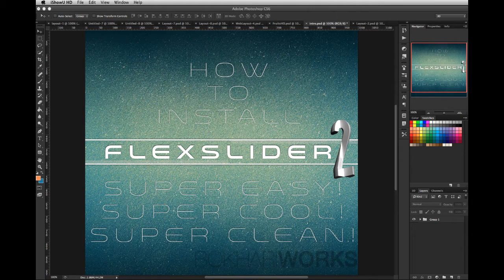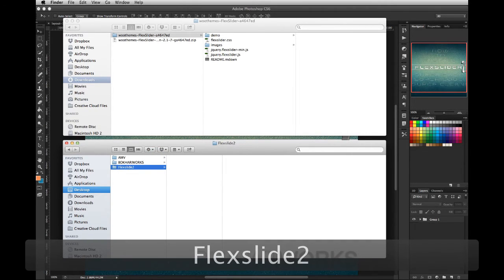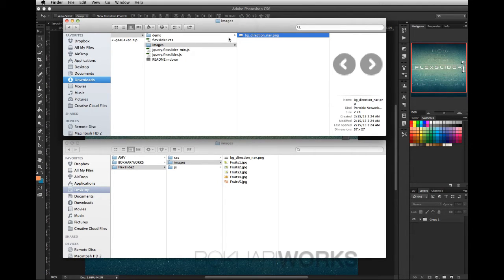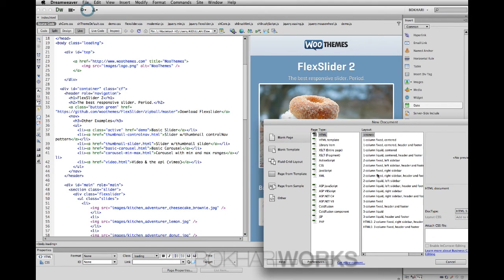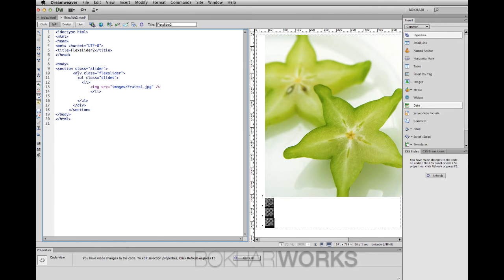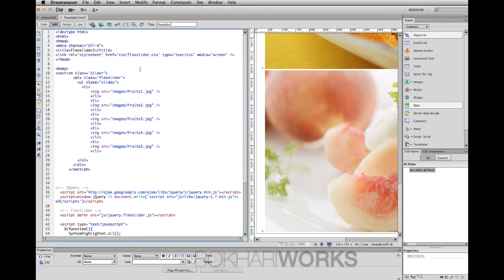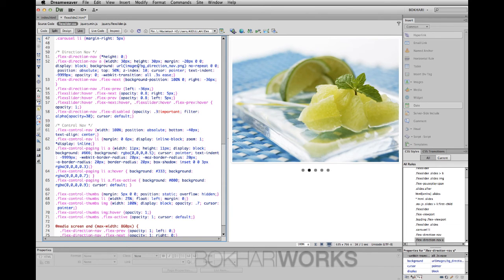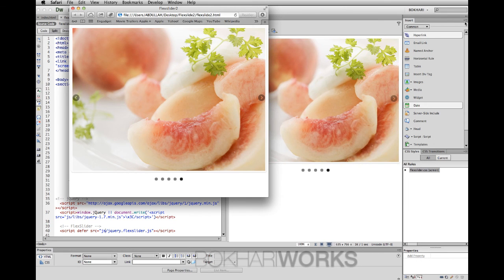How to install Flexslider2 The Easy Way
In this Video Tutorial, I am going to show you How to Install Flexslider2 The Easy Way. If you follow the steps in this great tutorial video, you will be able to create a gorgeous image slider using Flexslider2 in No Time without making any mistakes. Trust me.

If I can make it, You can too.
It is Super Easy! Super Cool! Super Clean!

Cheers & Enjoy

The Images shown in the slider are from the Internet.